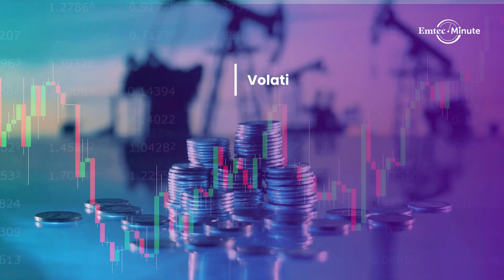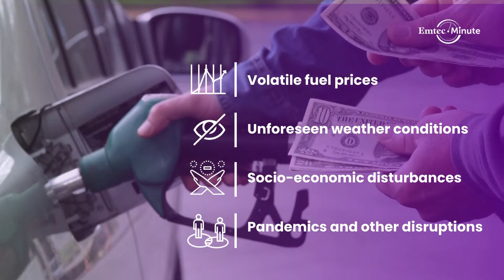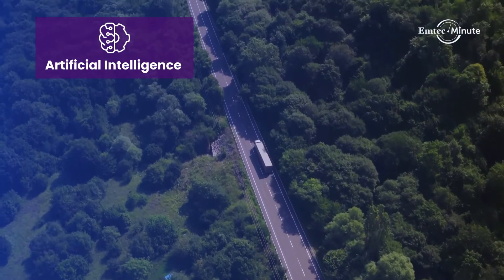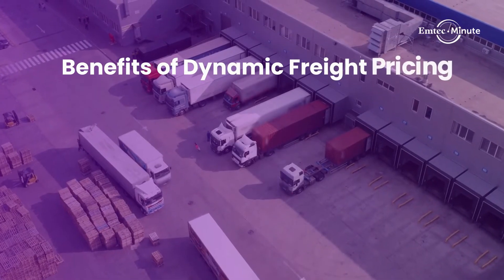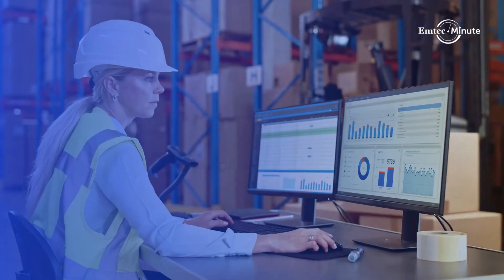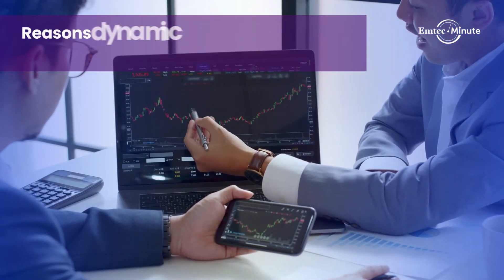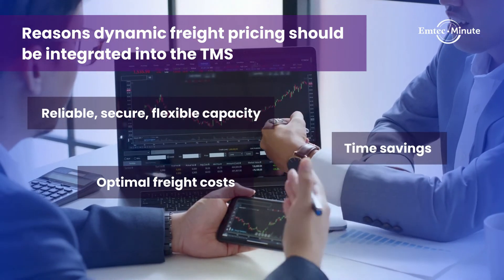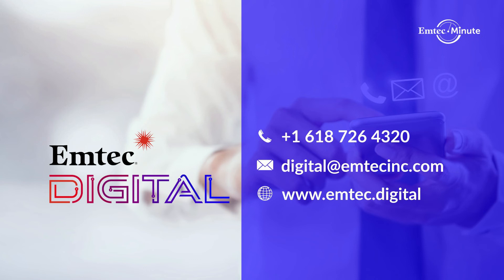The Importance of Dynamic Freight Pricing in Logistics & Transportation | Emtec Digital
Fuel prices and a horde of external market conditions create immense challenges for logistics companies. Conventional pricing techniques are incapable of determining the right price in the face of increasing market volatility. This is where Dynamic Freight Pricing comes into play. Leveraging a combination of advanced technologies such as AI/ML, dynamic pricing models help shippers and 3PLs procure the right price to move their loads. In this video, we provide you with more insights on Dynamic Freight Pricing and how these integrations should be a must in your tech stack, if you wish to remain competitive and resilient in the face of change.

Turn on the bell icon and get notified of our new videos.